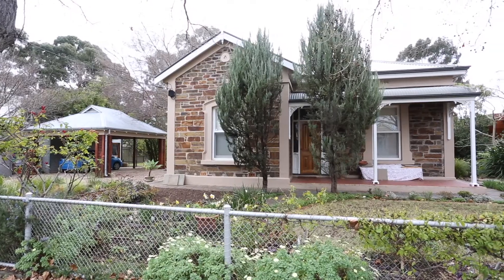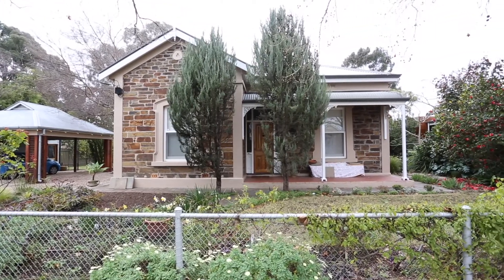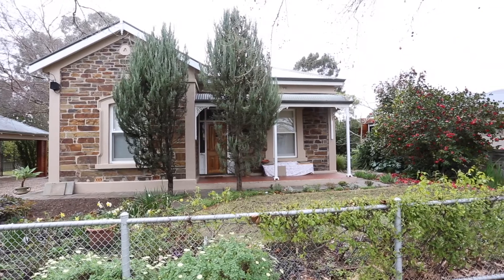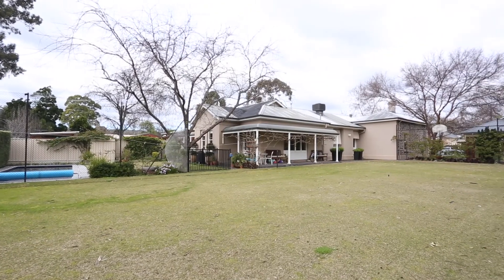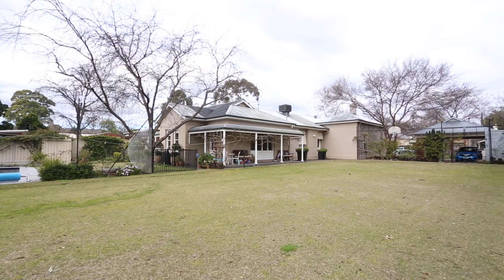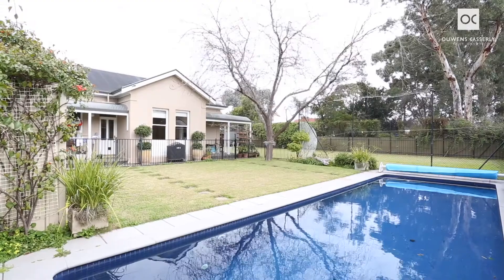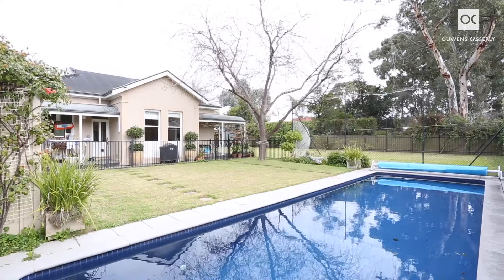23 Albert St Dulwich